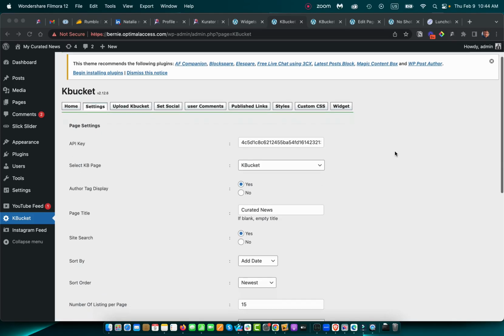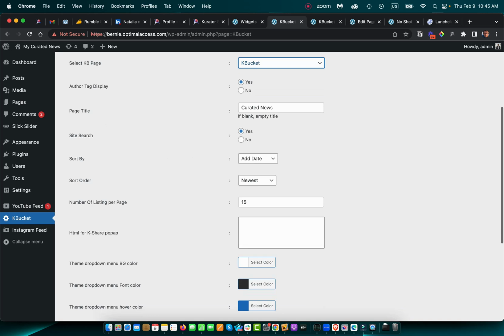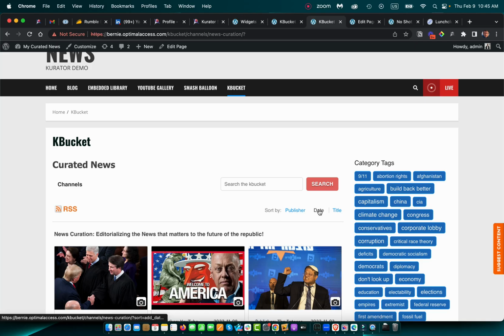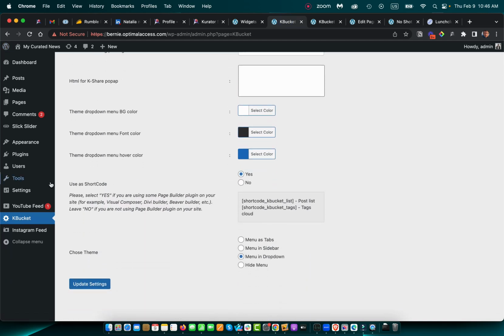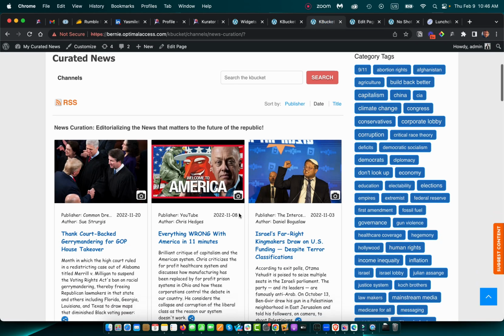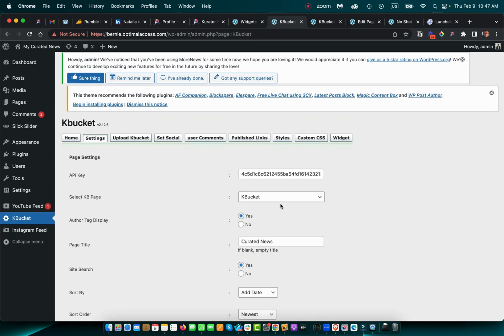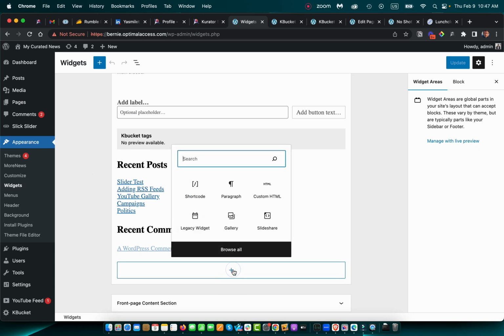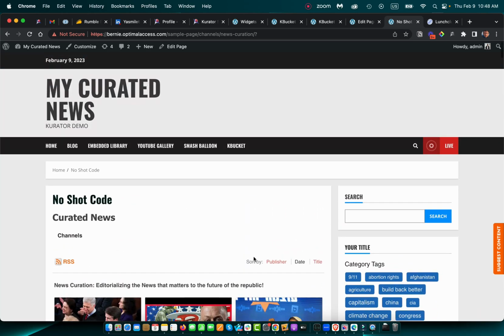KBucket Page Setup - By Optimal Access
Instructions on how to set up your KBucket page after you have installed the plugin and activated your license. The video shows you how to set up your pages using short codes and how to configure the pages without shortcodes.